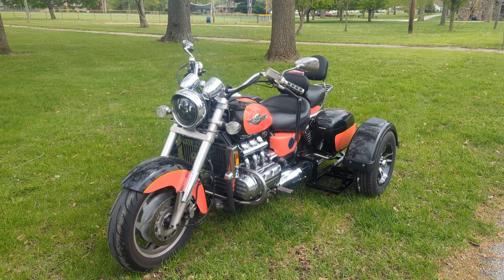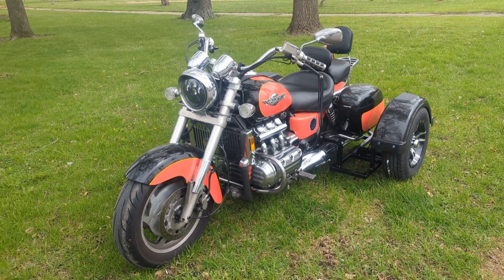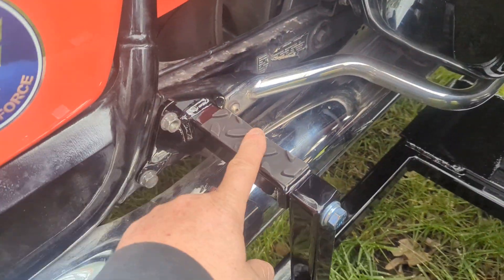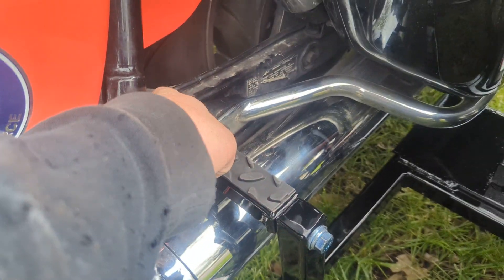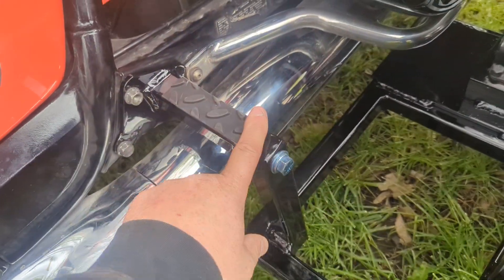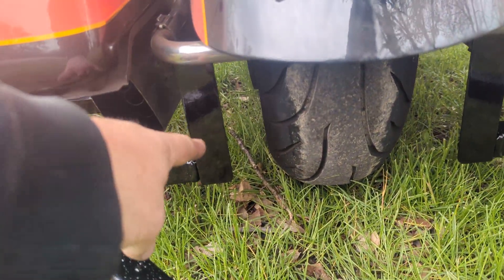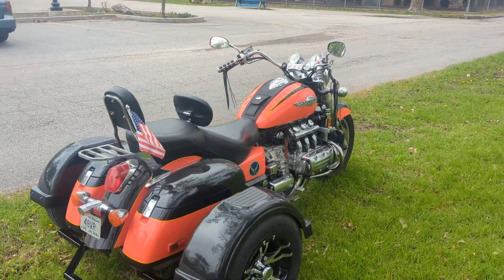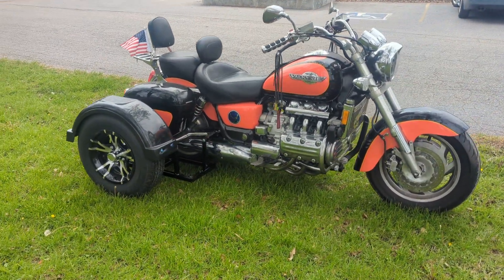BIC Trikes 1998 Honda Valkyrie